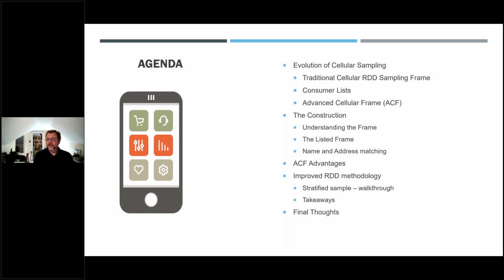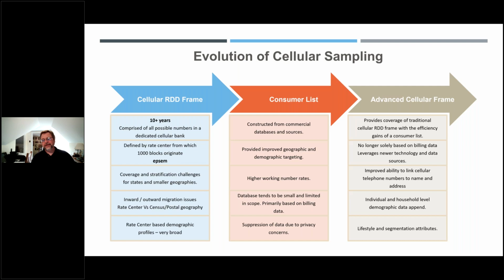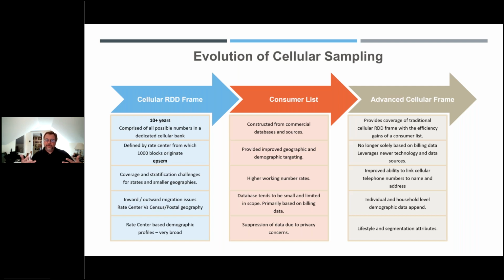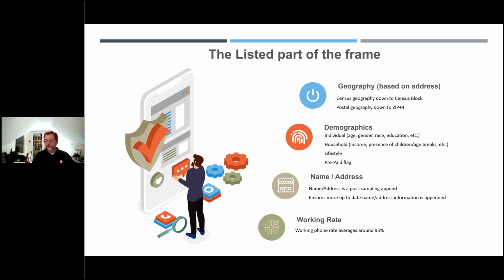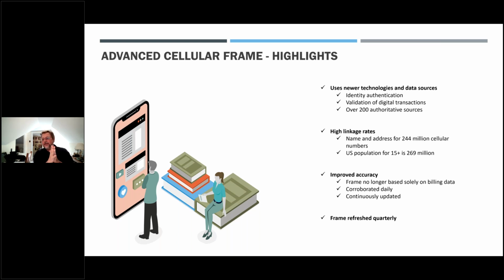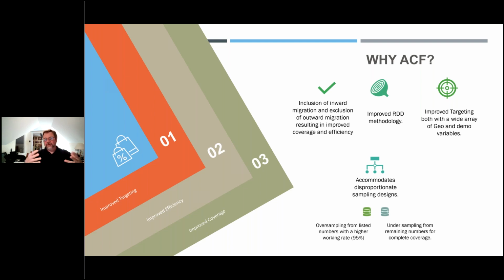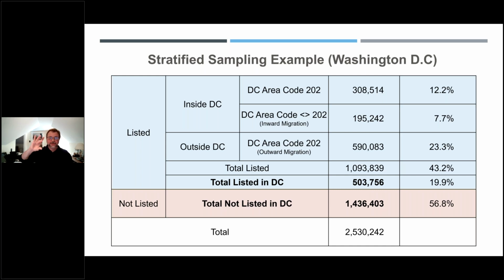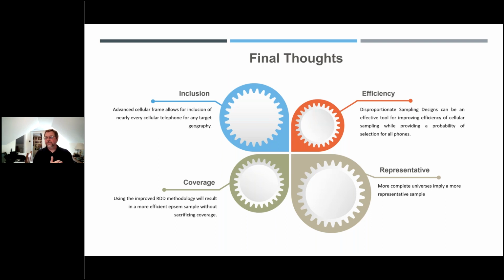Introduction to the Advanced Cellular Frame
In today’s multiple touch point digital environment, the ability to accurately contact consumers on cellular devices is crucial. To meet this demand, we have developed a new advanced cellular frame that pulls on today’s state-of-the-art technologies used in identity authentication and digital transaction validation. Our Advanced Cellular Frame provides the most accurate and complete name, address, and cellular telephone data available anywhere, with information for over 90% of all assigned cellular telephone numbers in the US.